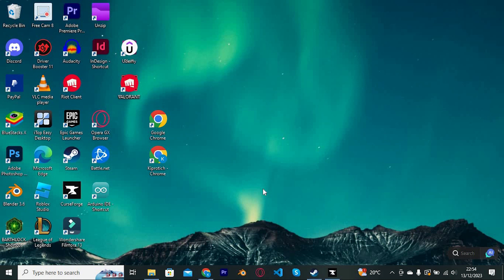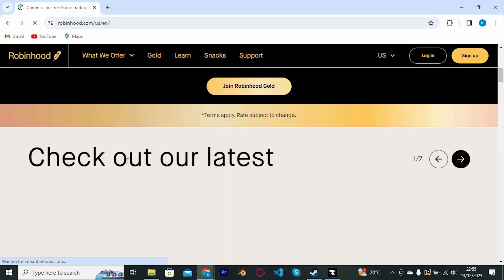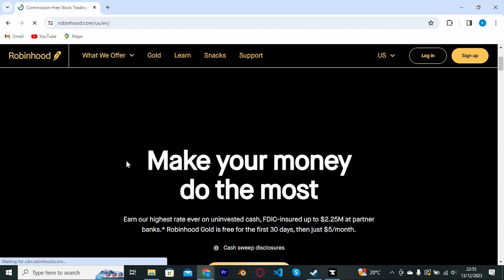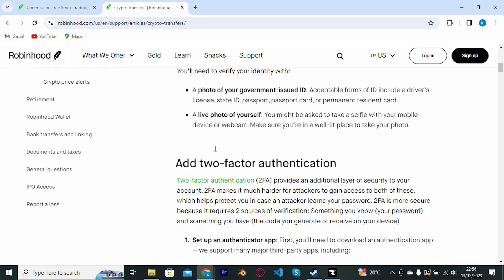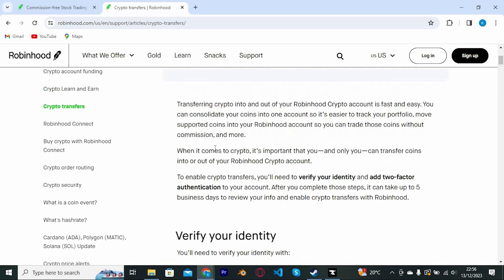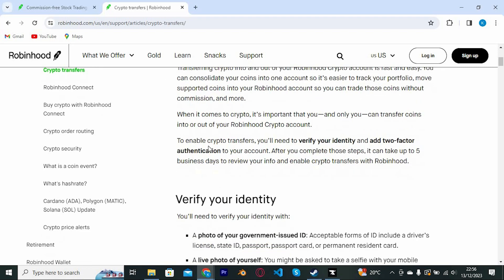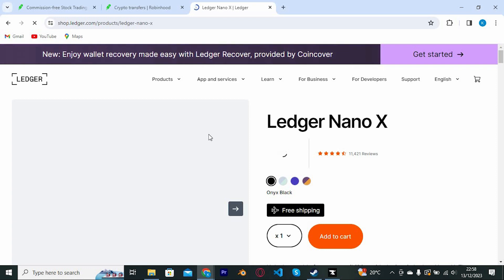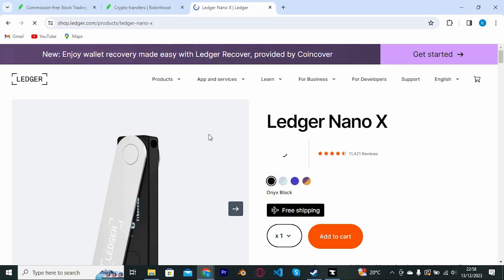How To Transfer Crypto from Robinhood to Ledger Nano X (2025) - Easy Fix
Need to secure your assets off-exchange? Learn how to transfer crypto from Robinhood to Ledger Nano X safely and quickly.
This tutorial guides you step-by-step through withdrawing and sending your coins from Robinhood to your Ledger Nano X hardware wallet.

Centralized platforms don’t give you private keys, leaving traders, investors, and long-term HODLers exposed to exchange risks. Using “withdraw crypto from Robinhood,” “export crypto to Ledger Nano X,” or “send crypto from Robinhood” ensures your funds stay in your control.

➤ how to transfer Bitcoin from Robinhood app to Ledger Nano X
➤ send Ethereum from Robinhood mobile (Android/iOS) to Ledger Nano X
➤ withdraw crypto from Robinhood website to Ledger hardware wallet
➤ export Solana from Robinhood to Ledger Nano X step-by-step
➤ move crypto assets from Robinhood Android app to Ledger Nano X
➤ transfer Robinhood crypto to Ledger Nano X using iOS app
➤ send ADA from Robinhood desktop site to Ledger Nano X
➤ shift crypto portfolio from Robinhood to Ledger Nano X safely

Applies to: Robinhood app on Android and iOS, Robinhood web dashboard, and Ledger Nano X hardware wallet.